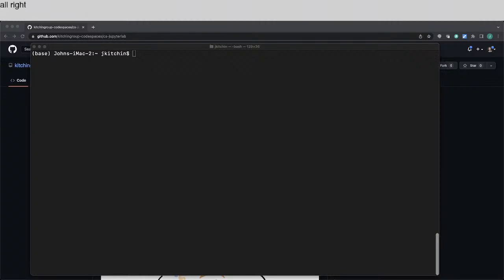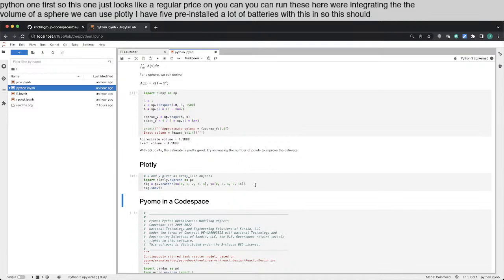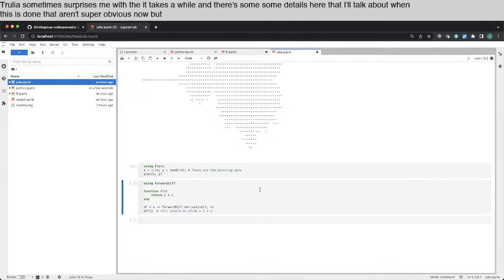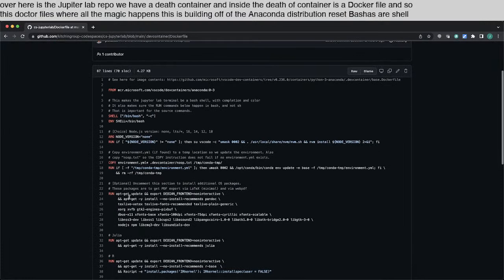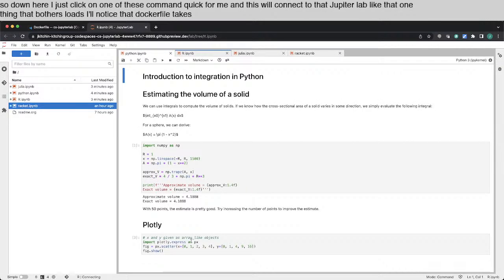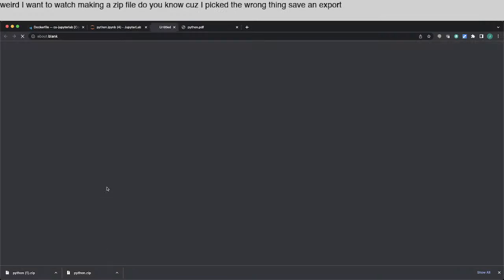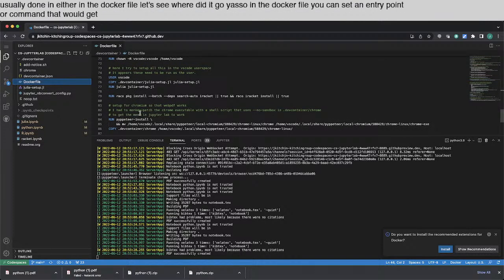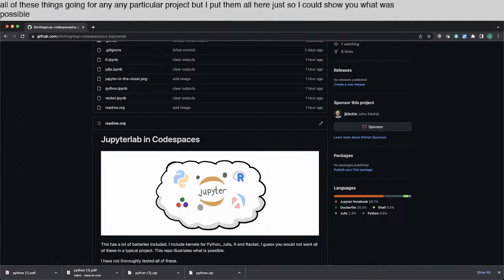Jupyter lab in a GitHUB Codespace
Jupyter notebooks are a common tool in science and engineering.  Often you run these notebooks on your own computer with your own computation environment.  It is now possible to run Jupyter lab in the cloud on a GitHUB Codespace. I will demonstrate that in this video, and show you how it is set up.